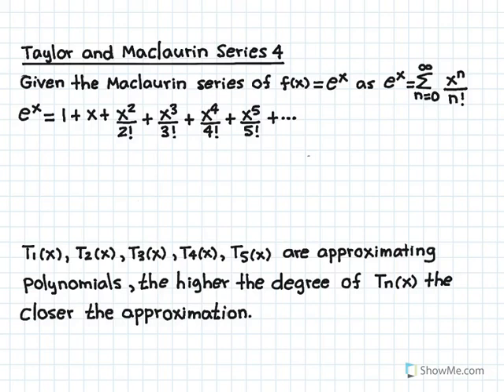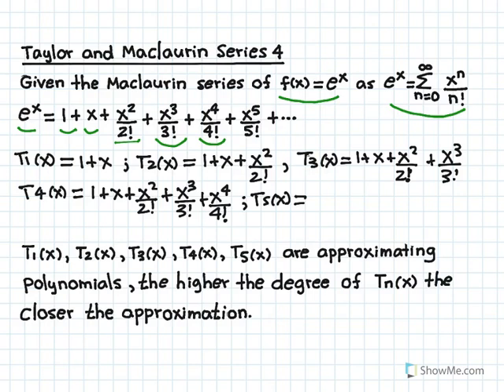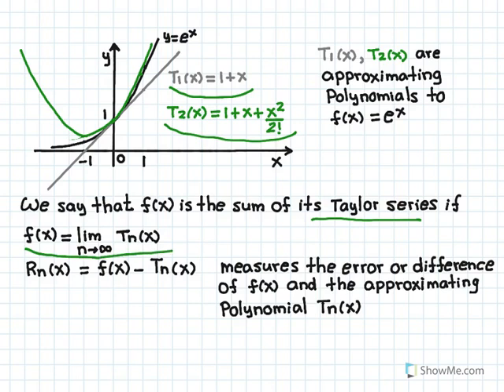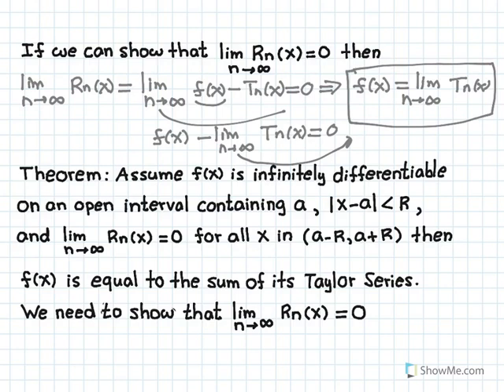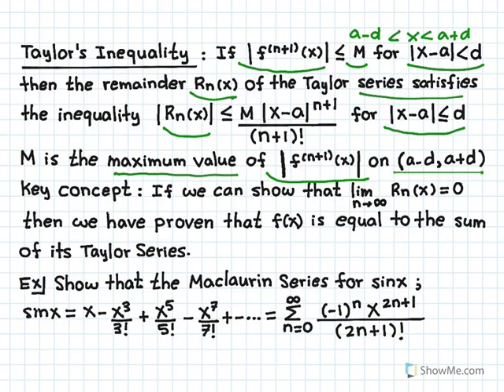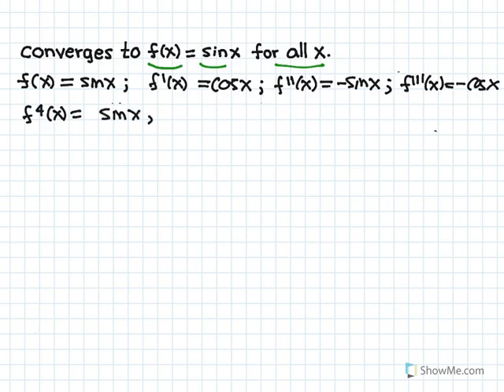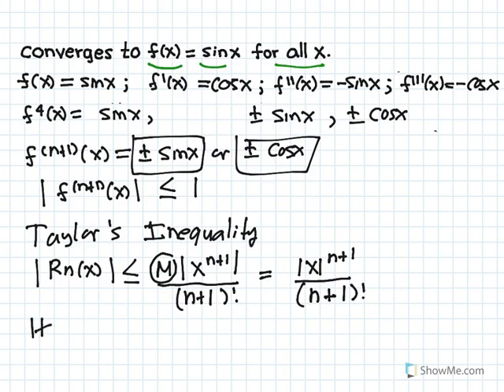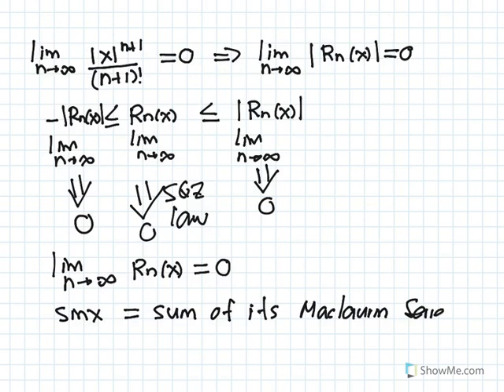UH Manoa Math 242 tutor Taylor & Maclaurin Series 4 Video tutorial 249